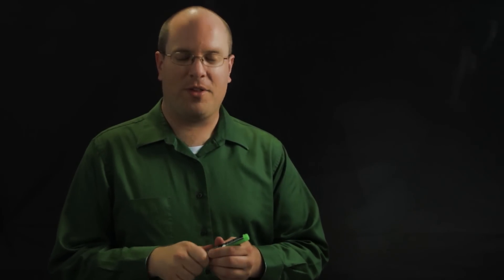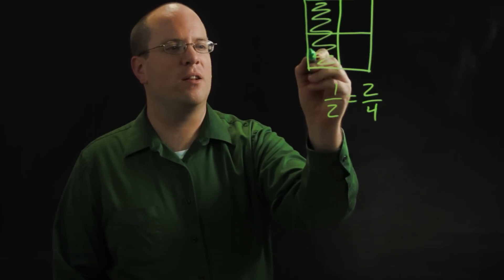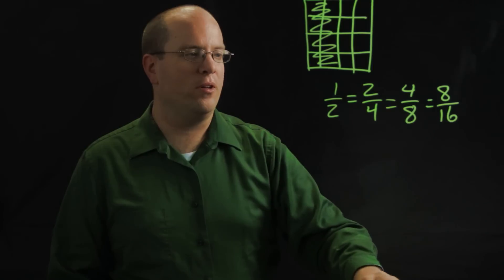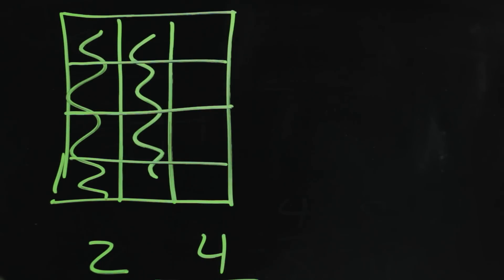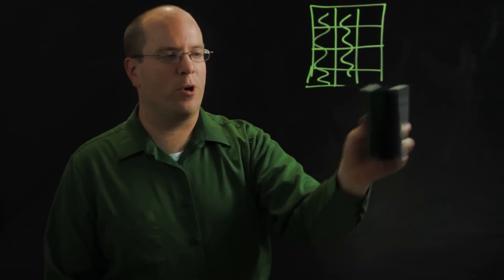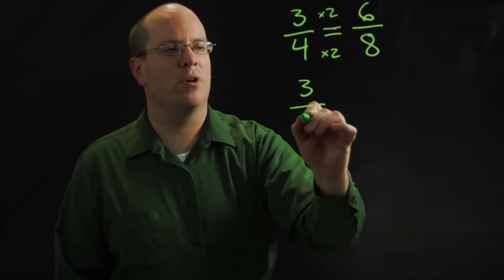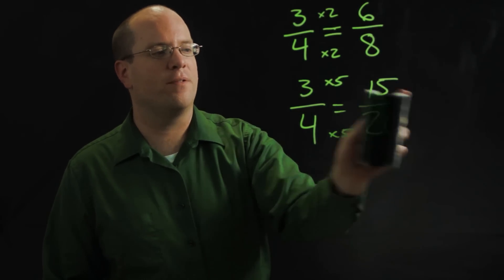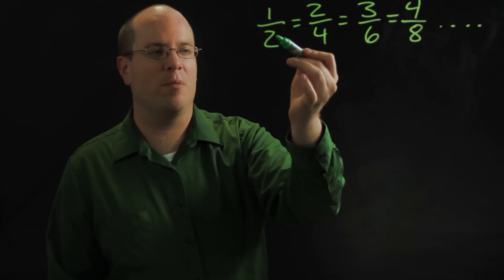Teacher Lessons on 5th Grade Equivalent Fractions : Elementary School Math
It's a lot easier to teach lessons on 5th grade equivalent fractions if you do so with the help of various pictures for the benefit of your students. Learn about great teacher lessons on 5th grade equivalent fractions with help from a professional educator with an Elementary Mathematics Endorsement from the state of Utah in this free video clip.

Expert: Casey Johnson
Bio: Casey Johnson has been teaching Fourth Grade for 10 years. He has an Elementary Mathematics Endorsement from the State of Utah.

Series Description: Elementary school math teaches a wide variety of important concepts, like fractions and long division, that will become more widely used as the kids continue their educational careers. Get tips on teaching elementary school math with help from a professional educator with an Elementary Mathematics Endorsement from the state of Utah in this free video series.